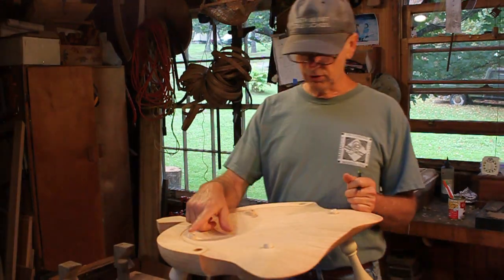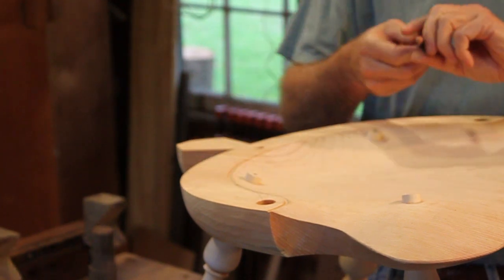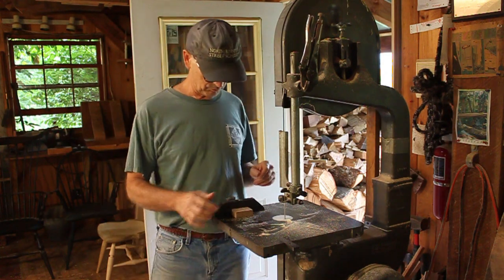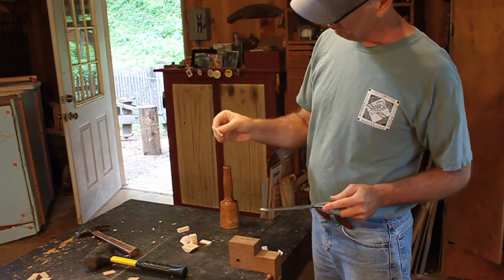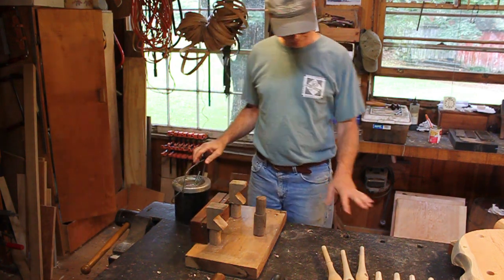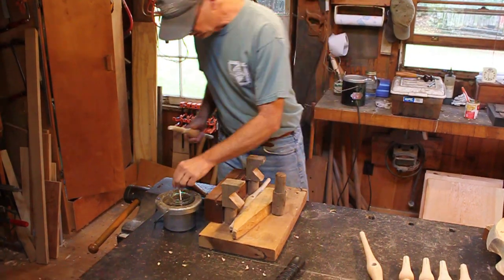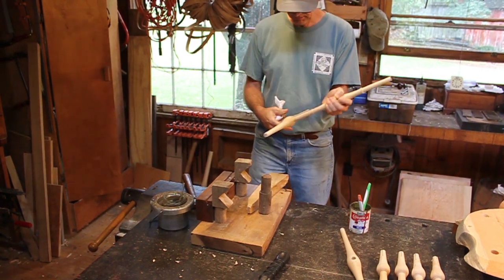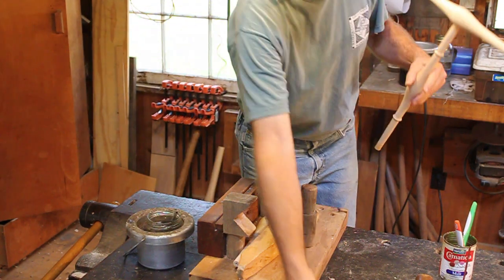Curtis Buchanan - 24. Cutting Kerfs and Wedges for Leg Tenons, Gluing Stretchers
Epidsode 24 "Cutting Kerfs and Wedges for Leg Tenons, Gluing Stretchers" of the series "Make a Comb Back Windsor Chair with Curtis Buchanan"